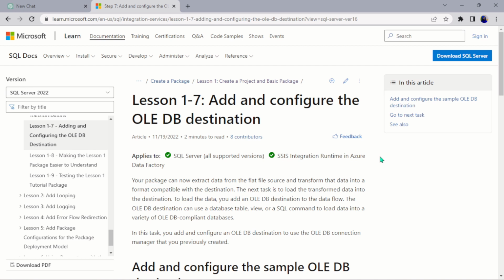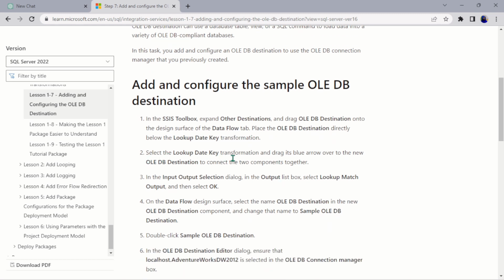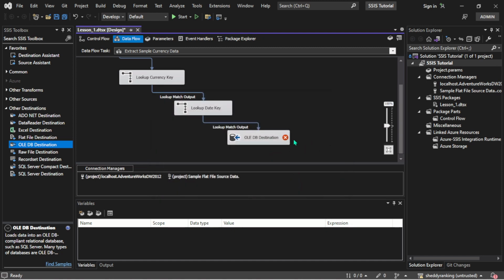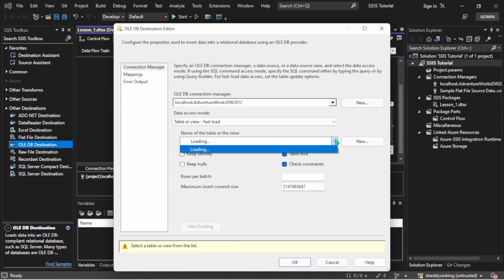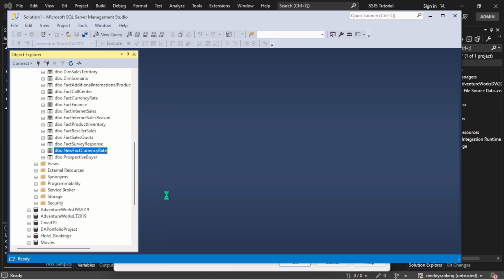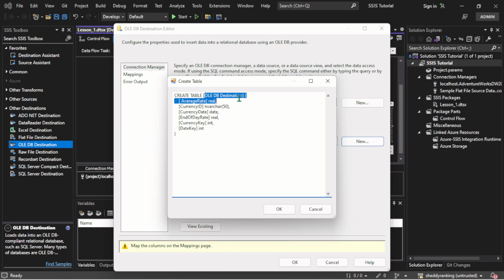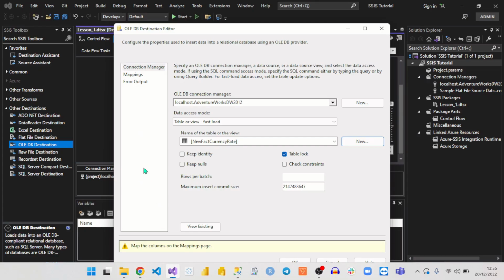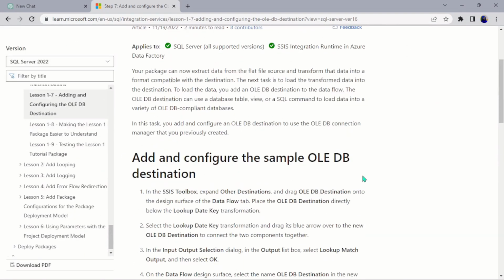Configuring SSIS OLE DB destination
Your package can now extract data from the flat file source and transform that data into a format compatible with the destination. The next task is to load the transformed data into the destination. To load the data, you add an OLE DB destination to the data flow. The OLE DB destination can use a database table, view, or a SQL command to load data into a variety of OLE DB-compliant databases.

In this task, you add and configure an OLE DB destination to use the OLE DB connection manager that you previously created.

Video Chapter:
0:00 Introduction-Configuring SSIS  OLE DB destination
01:52 Adding  SSIS  OLE DB destination
02:12 Configuring SSIS  OLE DB destination